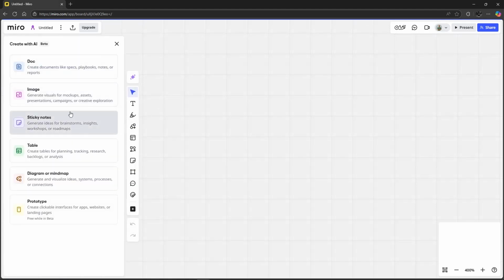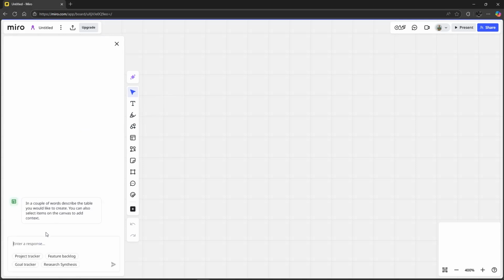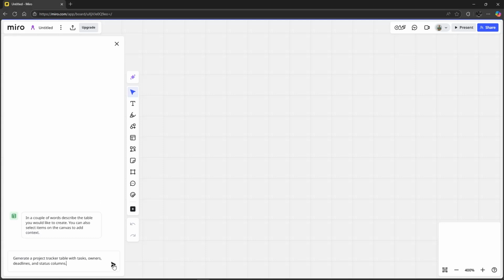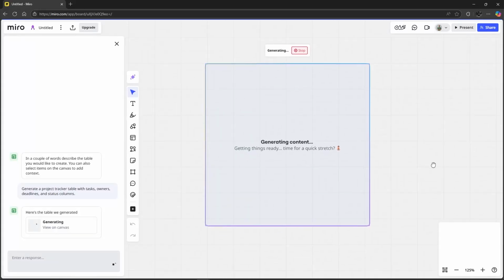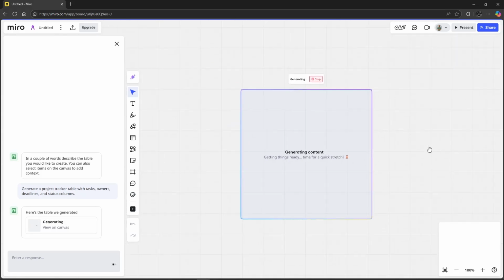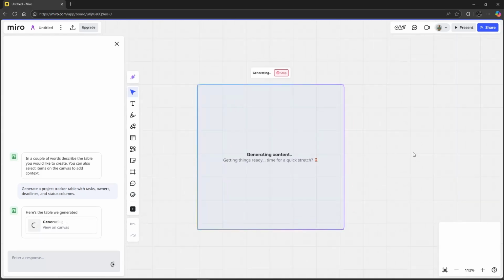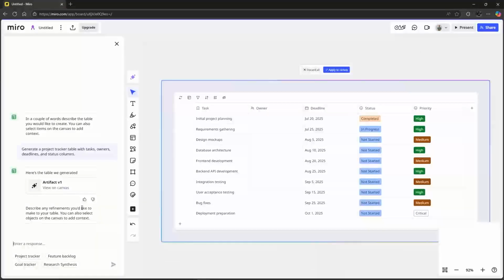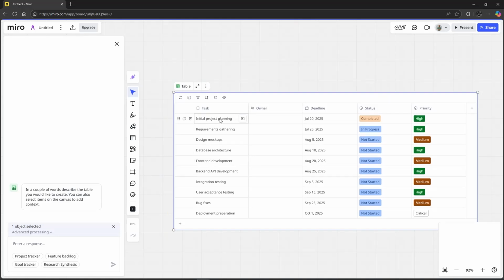How to Use AI to Create Miro Board [QUICK GUIDE]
In this video, I'm going to show you how to use AI to create Miro board.